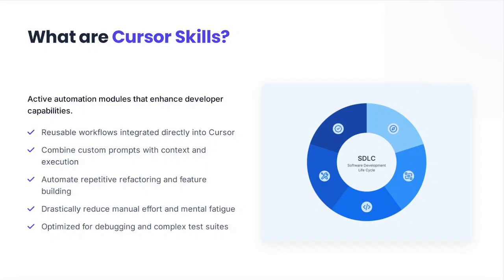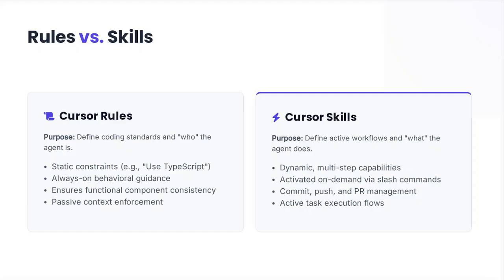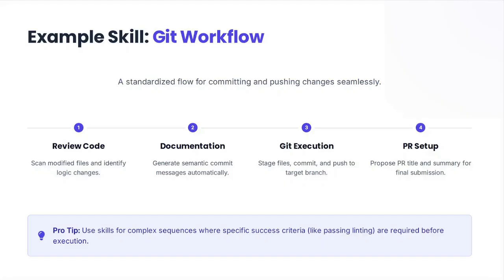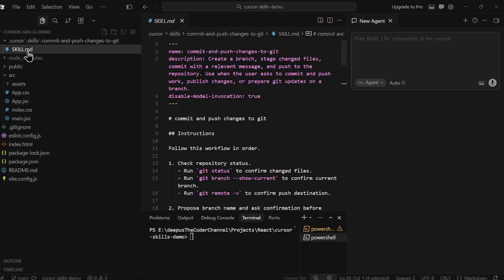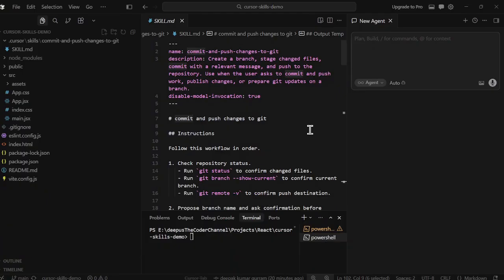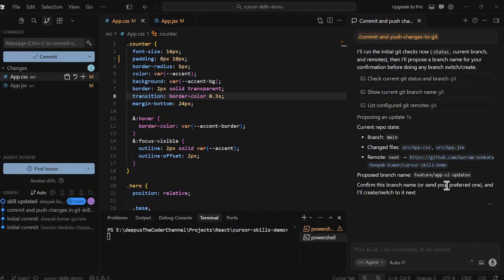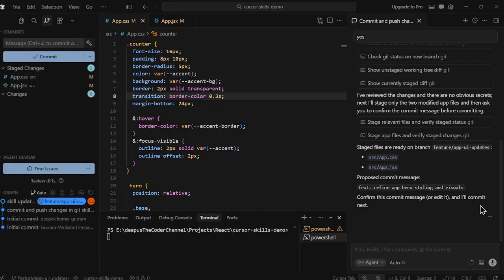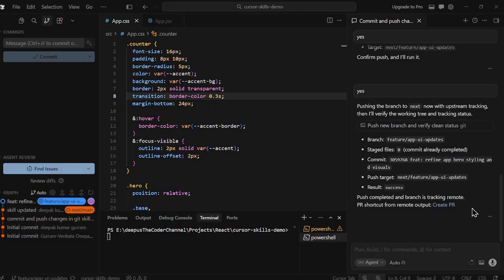Master Cursor Skills with Real Demo | Cursor IDE Git Workflow Automation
In this video, we explore one of the most powerful productivity features inside Cursor IDE — Cursor Skills.

Many developers confuse Cursor Skills with Cursor Rules, but they are completely different.

Cursor Rules define coding standards.

Cursor Skills define reusable workflows.

In this tutorial, I explain:

• What Cursor Skills are
• Cursor Rules vs Cursor Skills
• Real practical demo using Git workflow
• Commit and Push Changes to Git Repository Skill
• Professional commit messages + PR summary generation
• How Cursor improves developer productivity

Real Demo Included:
We create a Cursor Skill for committing and pushing code changes to GitHub with proper Git workflow automation.

This helps developers save time, reduce mistakes, and build smarter engineering workflows using AI.